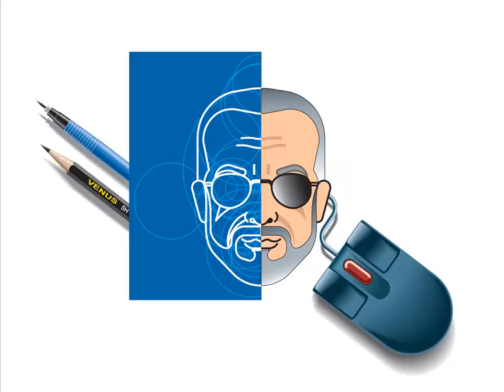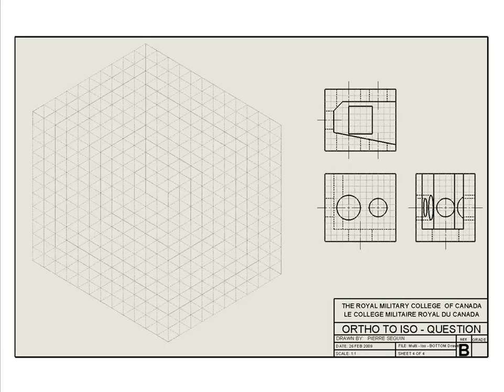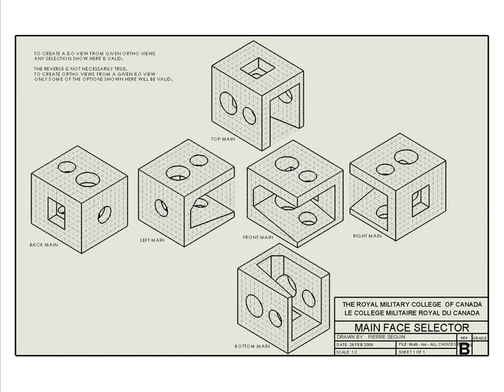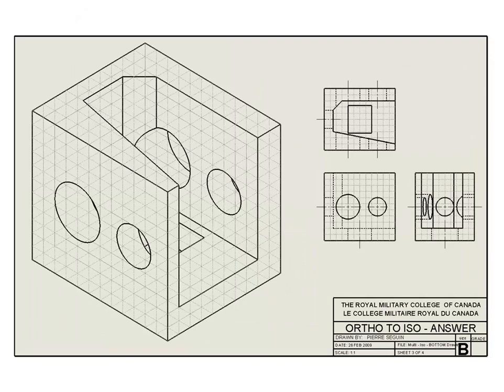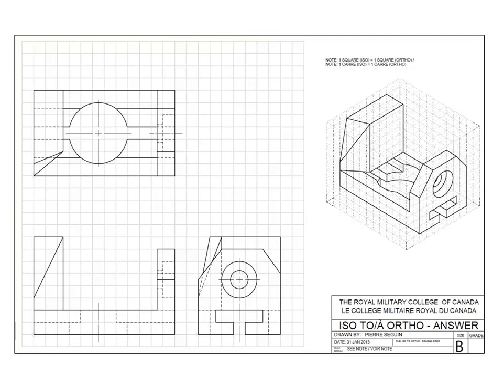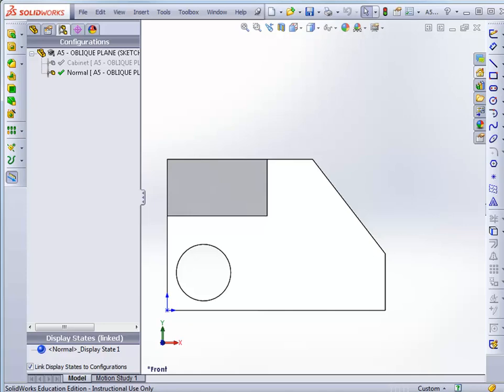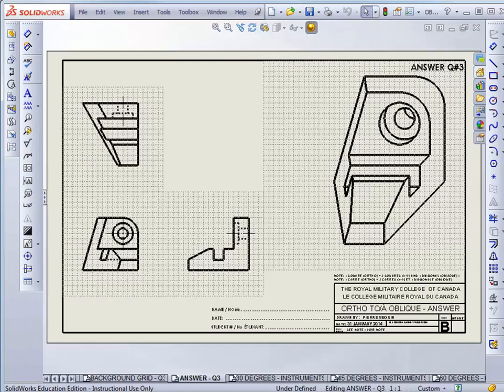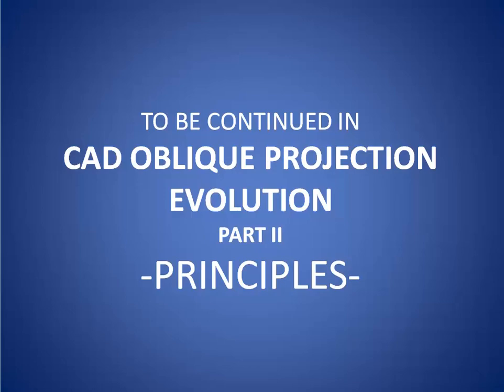01 CAD OBLIQUE PROJECTION EVOLUTION (INTRODUCTION)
This presentation explains the timeline of the evolution of an automatized method of creating Oblique Cabinet Drawings using the SolidWorks software. This method has been used since 2009 to prepare drawing practices, homeworks and exams for the Engineering Graphics course at the Royal Military College of Canada. The information could possibly be adapted to other platforms.

A method of automatically creating Oblique views can become an alternative or a complement to the Isometric view currently available in CAD softwares.

To keep the information a reasonable size, the whole series will consist of 8 video-presentations keeping them around an average of about 6 minutes each. They all will be released soon.